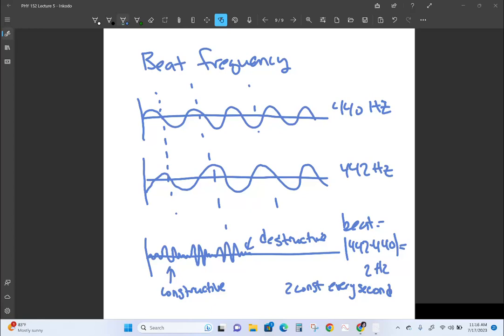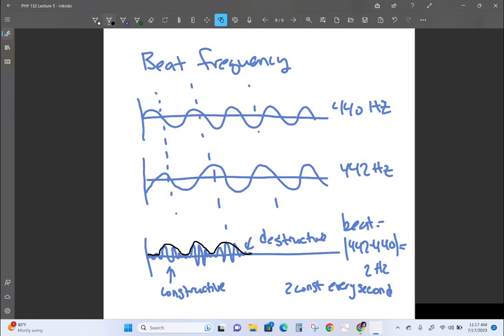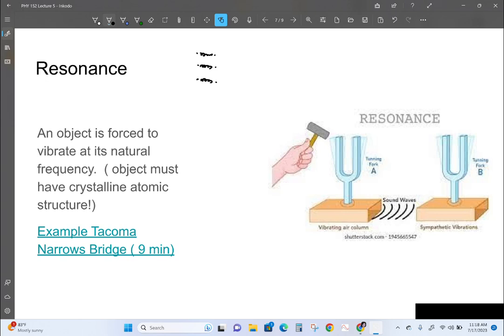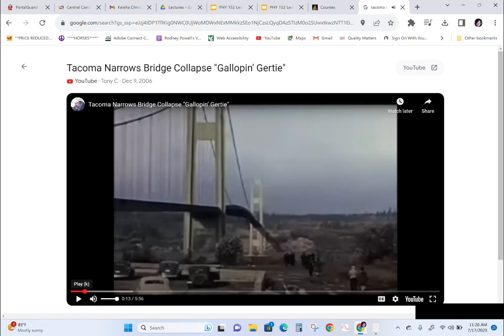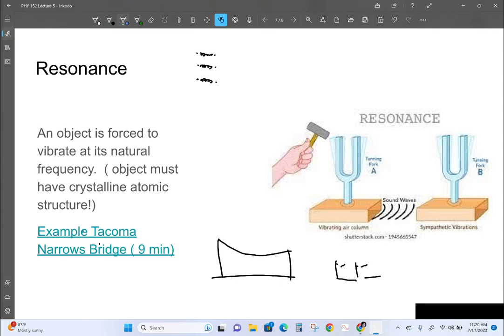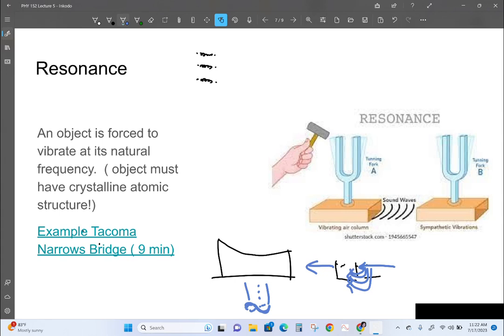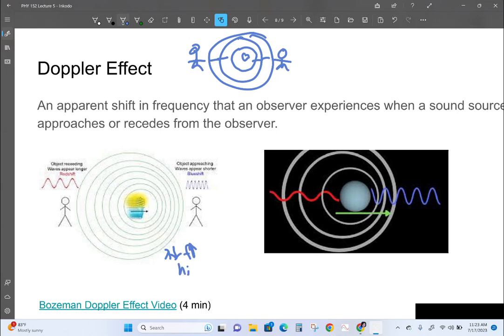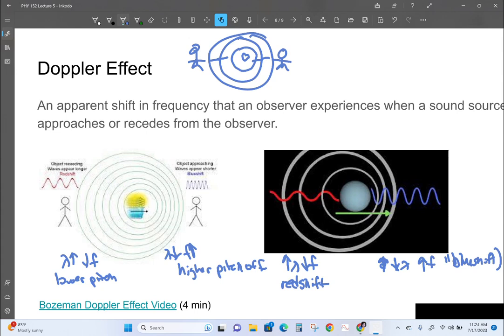Lecture 5 2 waves cont